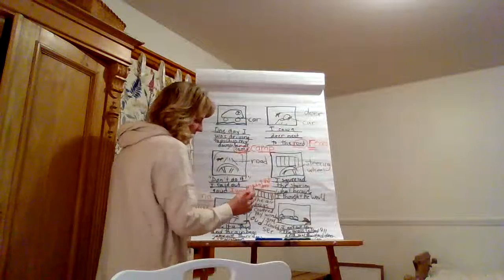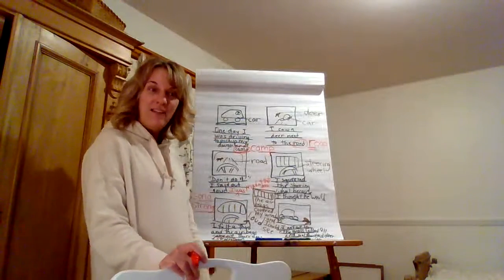MAISA KG Writing Unit 5 Lesson 11